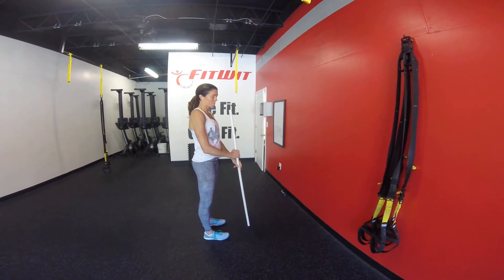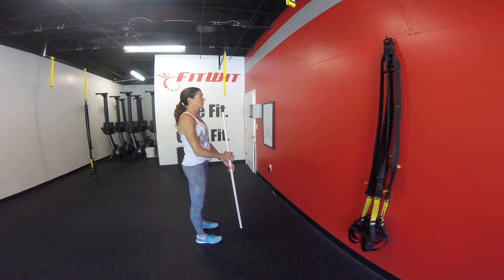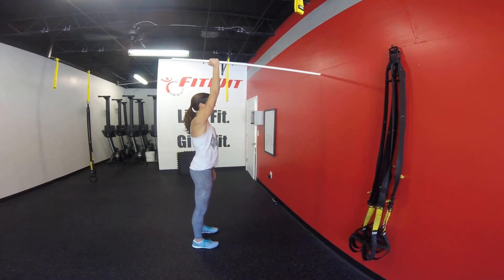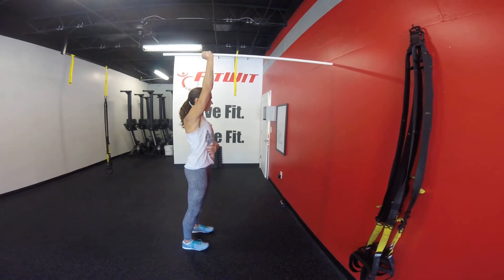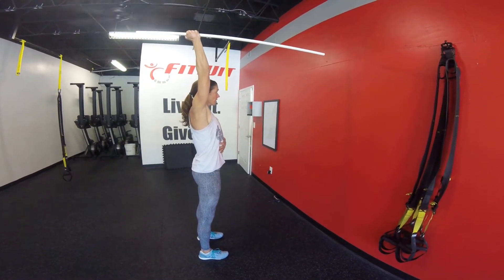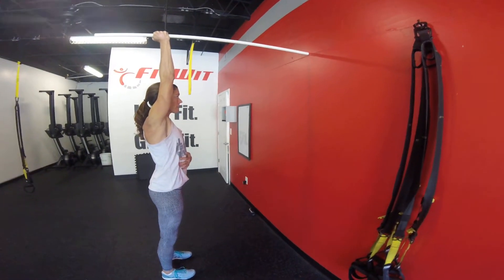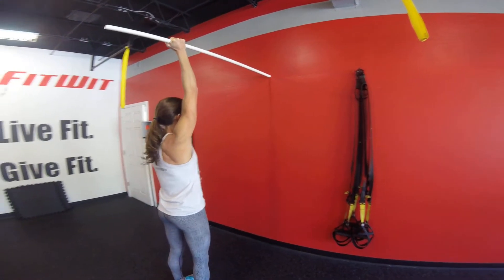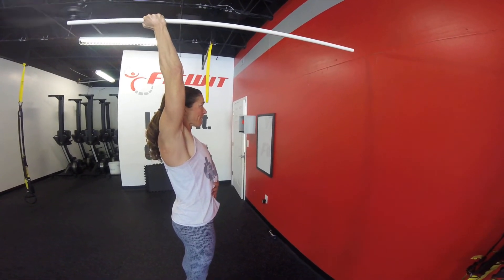PVC Push Pull and Pass: Overhead Position Mobility Drill